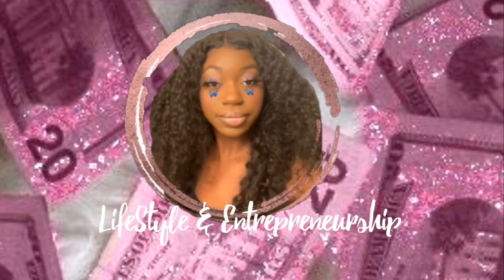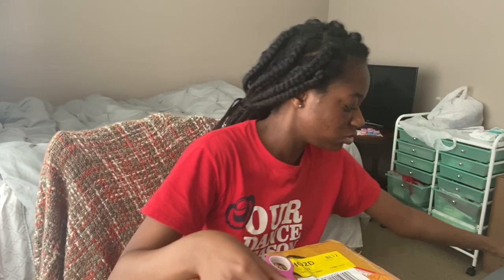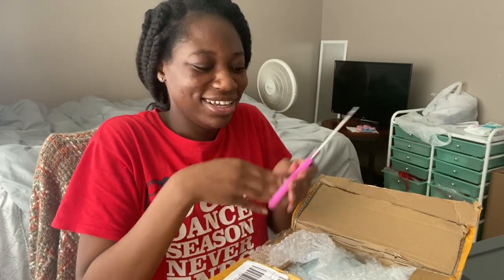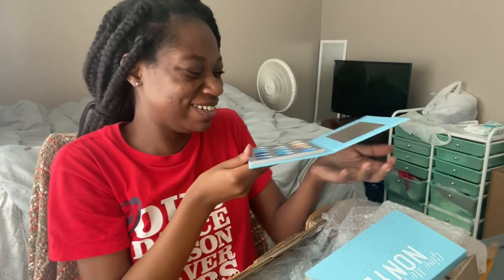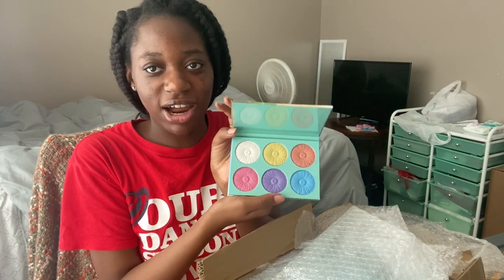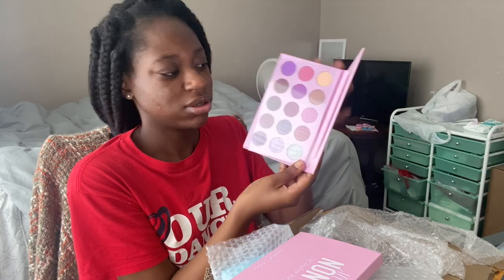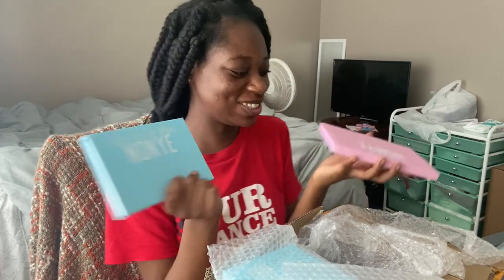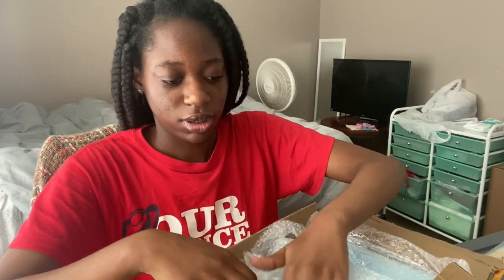Inventory Unboxing NEW PALETTES | Entrepreneur Life